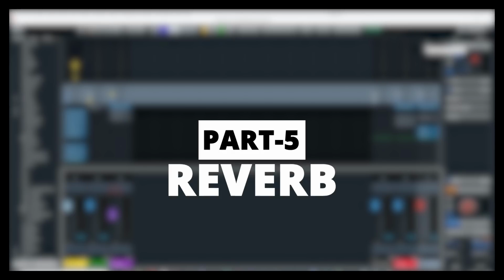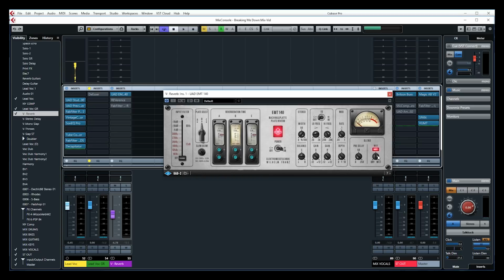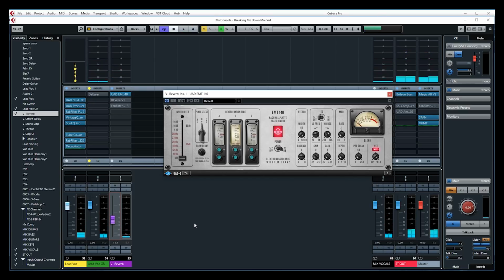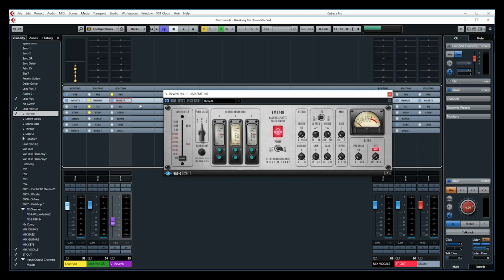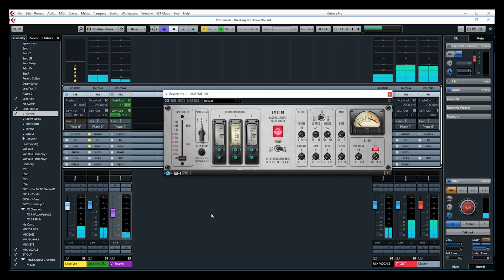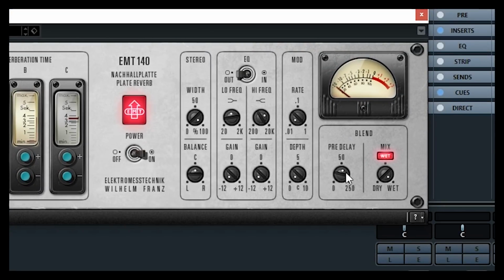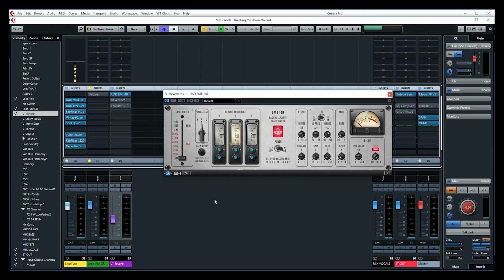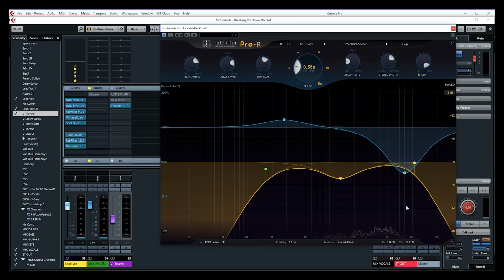MIX YOUR VOCALS - How to use REVERB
Today let's talk about REVERB, especially Vocal Reverb. Reverb is the illusion of space and depth that helps vocals to sit better in the mix.

In video #5 of this MIX YOUR VOCALS series, I will show you some very simple tips that will help you have more control over your reverb to make your vocal sound like a pro.